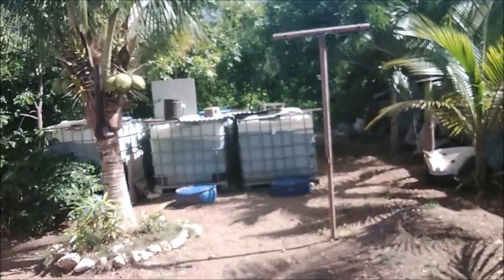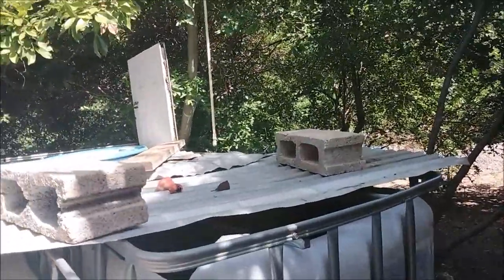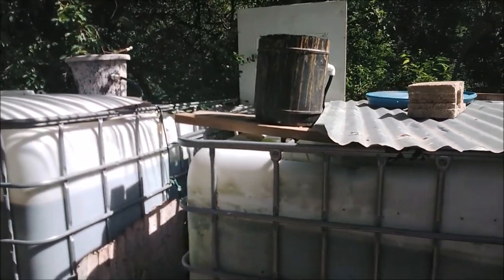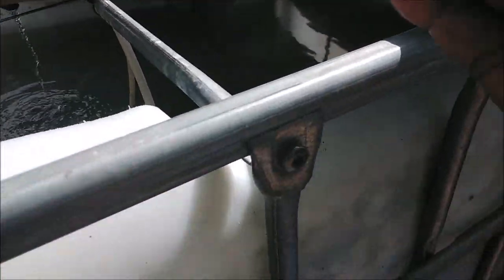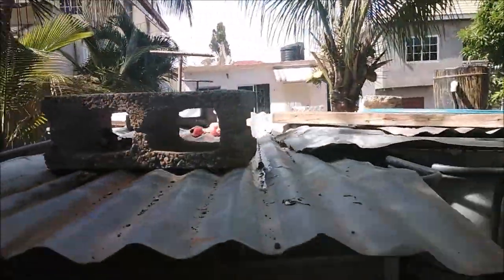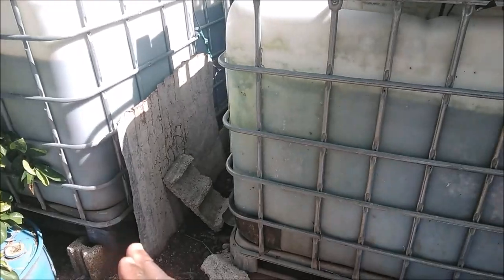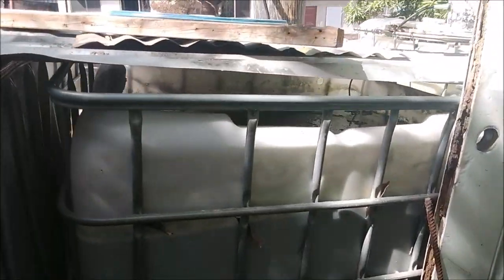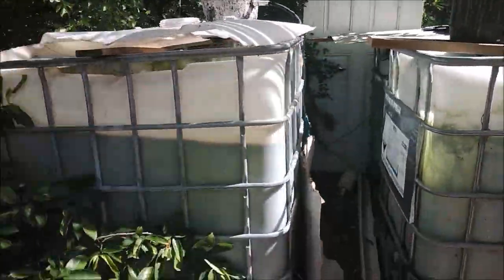TYPES OF VATS USE IN ORNAMENTAL FISH | BREEDING | TRADING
USING IBC TOTES  AS FISH VATS

What are IBC TOTES ?

Intermediate bulk containers (also known as IBC tank, IBC tote, IBC, or pallet tank) are industrial-grade containers engineered for the mass handling, transport, and storage of liquids, semi-solids, pastes, or solids. The two main categories of IBC tanks are flexible IBCs and rigid IBCs.

IBC sizes range from 110 to 550 gallons, with 275 and 330 being the most common. Dimensions are internationally standardized to roughly 45″L x 45″W. They are engineered for mobility with built in pallet / forklift access along with stacking capabilities. IBC specifications support logistic scaling for the transportation of both liquid and solid materials.

Intermediate bulk containers (IBCs) have a standard transport pallet’s shape and easy-to-integrate rectangular footprint that provides multi-directional maneuverability. IBC containers can be 2-way, 3-way, or 4-way forklift / pallet jack accessible. IBCs have been engineered with bases that maintain the container’s footprint and dimensions to within a standard, world-wide pallet size for acceptability, versatility, and integration.

IBCs are manufactured in capacities from 110 gallons up to 550 gallons while maintaining the IBC’s footprint specifications. An increase in IBC container volume is accompanied by an increase in height alone for all but caged poly IBC totes, which experience a small change in pallet base size with capacity increase from 275 to 330 gallons.

IBC Common Footprint Dimensions
IBC tote engineering makes IBCs well suited for forklift and pallet jack handling, as well as stackable up to their designed weight limit. The common design characteristics of IBCs allow them to efficiently integrate into logistic streams that feature product filling, packaging, transit, transfer, and dispensing.

IBC tanks have base dimensions near an internationally-accepted, most used, standard pallet dimension of 48″ L x 40″ W ⇒ Common Pallet Area: 13.3 sq.ft.
IBCs have a common base footprint around 45″ L x 45″ W ⇒ Common IBC Base Area: 14.06 sq.ft
Across IBC models and capacities, average tote area dimensions are: 45″ L x 45″ W x 50″ H ⇒ Average IBC Total Area Volume: 58.59 cu.ft.
Intermediate bulk containers are manufactured with various size dimensions as well as potential custom options. Select the IBC option that best satisfies your individual use case and shipping needs.

IBC Pallet and Forklift Access
IBC containers have been engineered with integrated pallet bases that feature forklift, pallet jack channels for either 2-way, 3-way, or 4-way mobility access.

IBC totes are large containers designed to hold bulk quantities of water, other liquids, or granulate substances.

IBC stands for “intermediate bulk container.” These totes can be mounted on a pallet and are made out of industrial-grade materials. They are capable of being stacked and can easily be moved with a forklift or with the forks on a tractor.

IBC totes can be flexible or rigid, holding anywhere between 285 and 2930 liters of fluid. Totes are usually made out of plastic, metal, wood, aluminum, folding plastic, fiberboard, or a combination of any of these materials.

Today, I explore using IBC Totes as preferred container to keep my ornamental fish stock. Join the conversation.